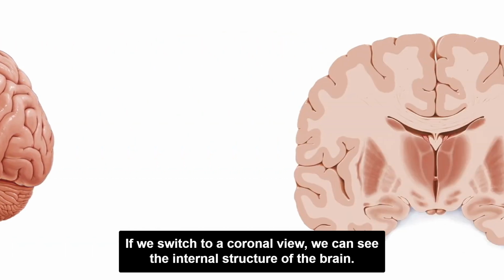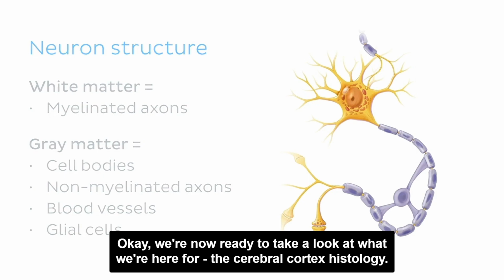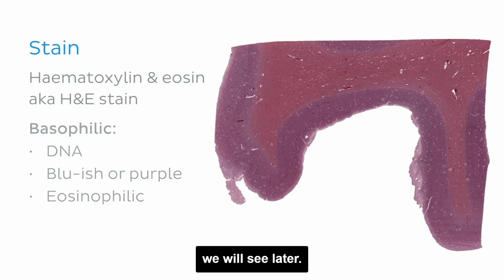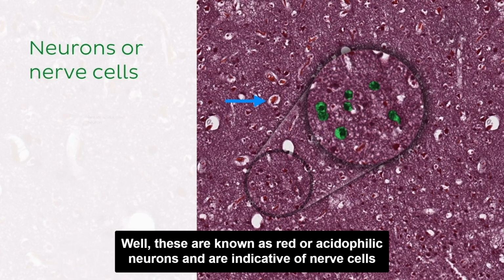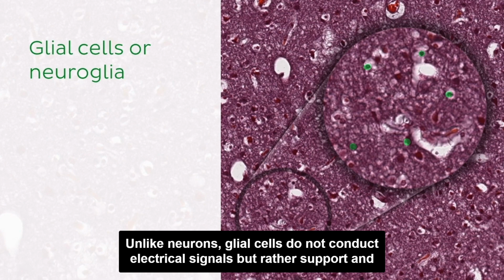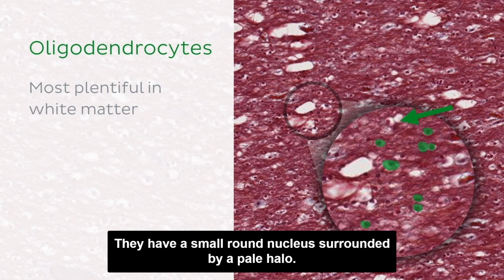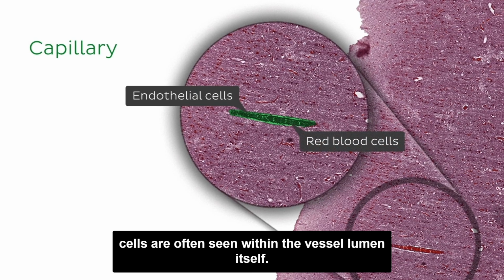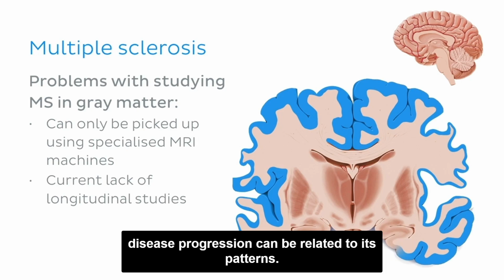Cerebral cortex II Kenhub Google Chrome 2022 02 18 19 03 06